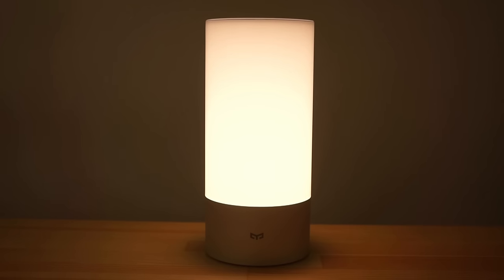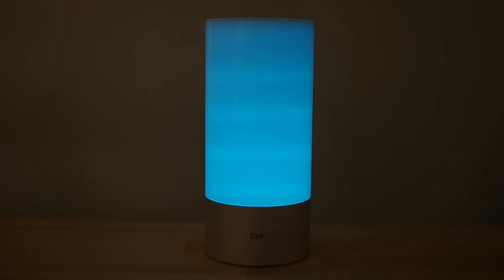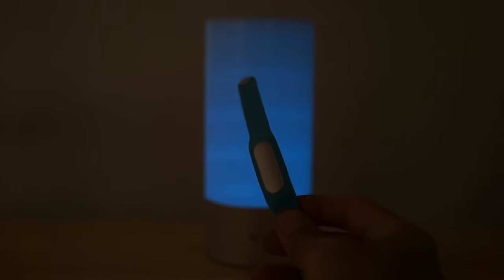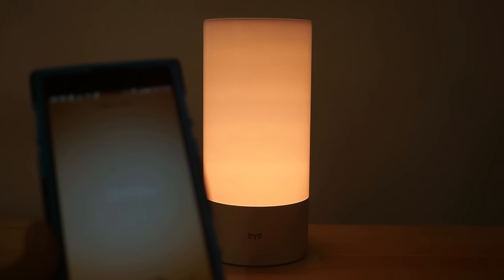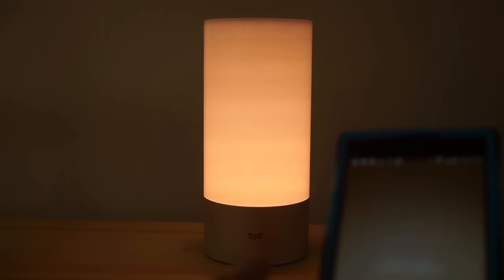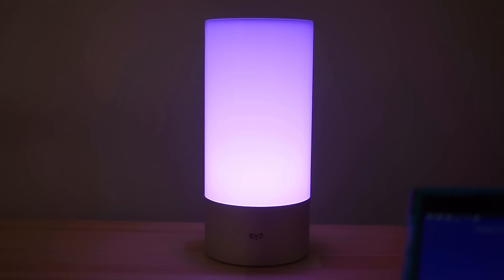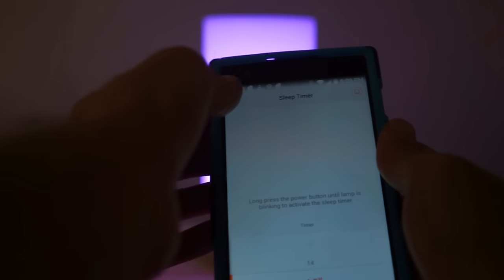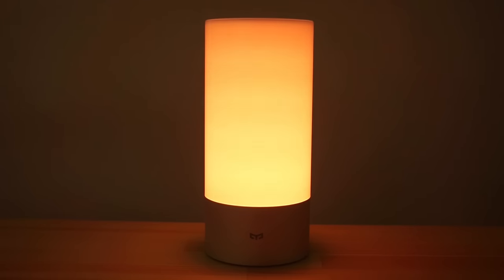Gadgets: Xiaomi Yeelight Smart Lamp Review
This lamp, designed for desk or bedside use, is a "smart" device, as it can connect wireless to your phone for fun customization. It has a huge selection of possible color combinations (16 million RGB pallete), adjustable brightness, 4-color flow option, and, perhaps most excitingly, can be set to gently wake you up (using either a 30 minute slowly-brightening before waking or syncing with activity tracker Mi Band features). While smart home devices aren't for everyone, I am pretty impressed with this little smart lamp.

Make sure to get the correct app for it or you'll have a hard time connecting

iTunes (I only tried the Android app, I have not tried the iOS version).